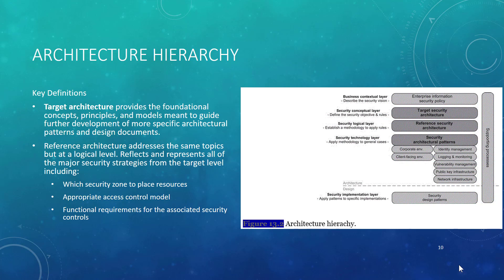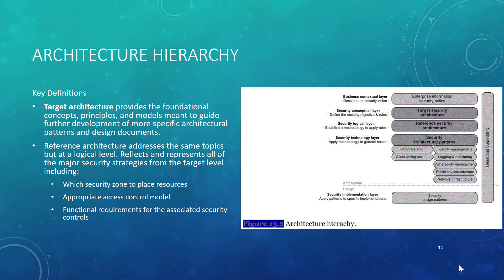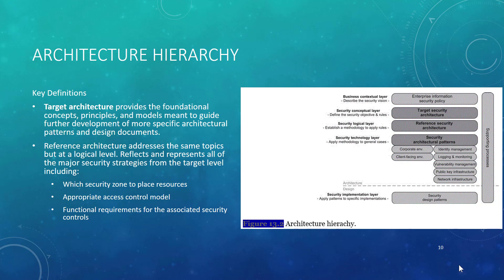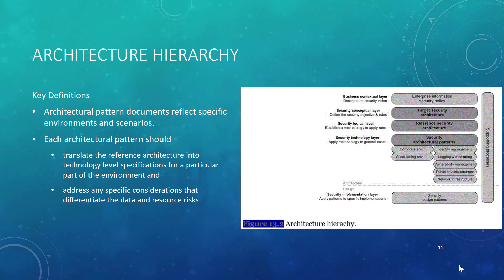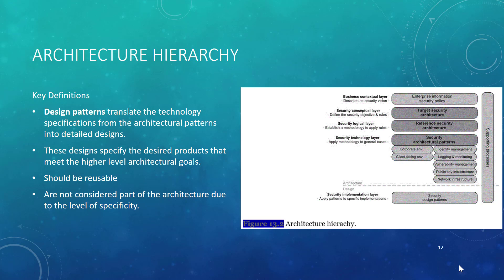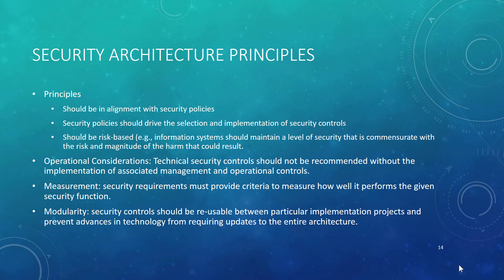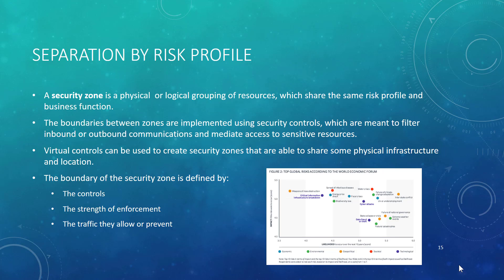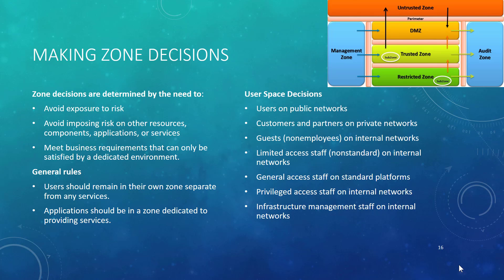13 2 Architecture Hierarchy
This is the second of six videos exploring Chapter 13 of Wheeler's mostr excellent textbook, Security Risk Management. This particular video examines architecture hierarchy.

Table of Contents:

00:00 - Architecture Hierarchy
02:40 - Architecture Hierarchy
03:24 - Architecture Hierarchy
04:26 - Architecture Mitigation
05:15 - Security Architecture Principles
06:55 - Separation by Risk Profile
08:54 - Making Zone decisions
10:51 - Rules for Data Movement between zones